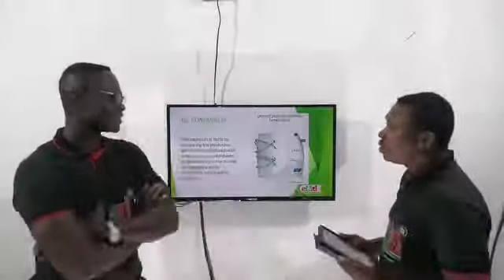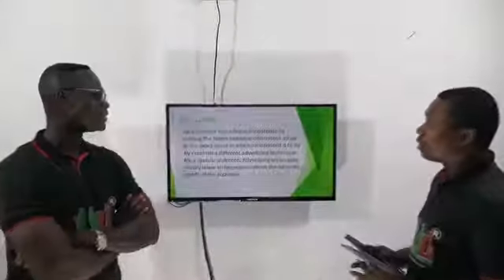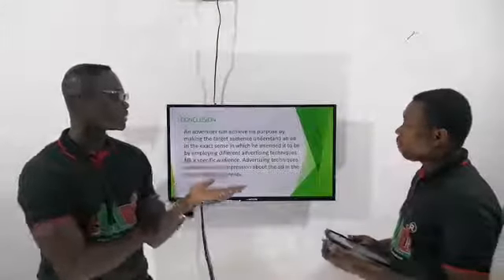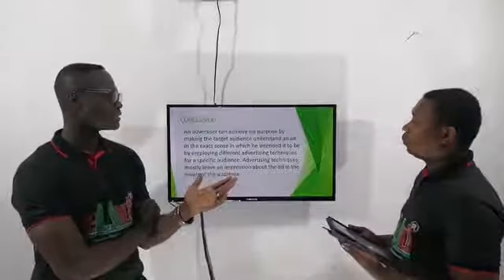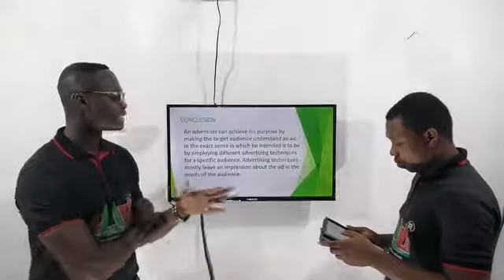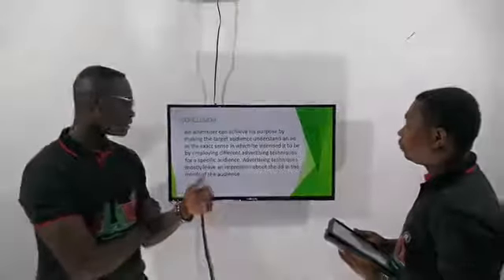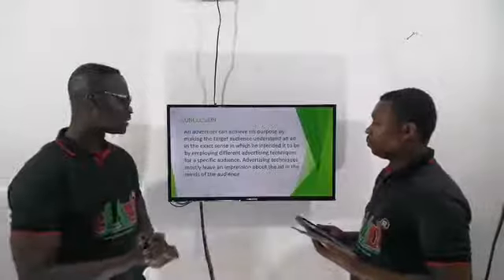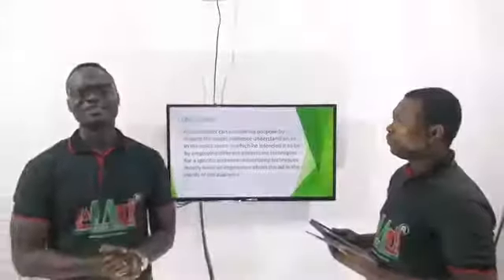10 TELEVISION ADVERTISING TECHNIQUES. LIVE LECTURE SERIES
This is a LIVE INTERACTIVE LECTURE introducing the 10 advertising techniques you can deploy to present your TV advertising with impact? Learn about the three essentials underpinning the TV Advertising Techniques styles or appeals. only on ELAD.
to get access to our full videos and course